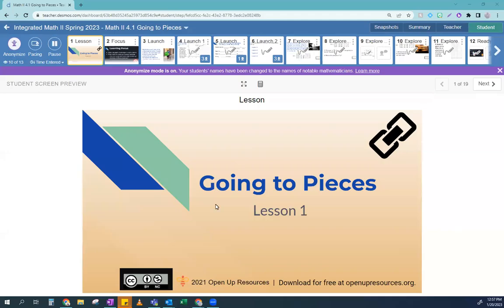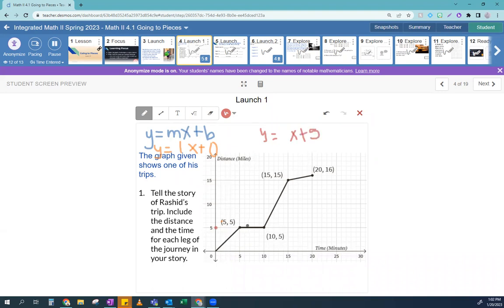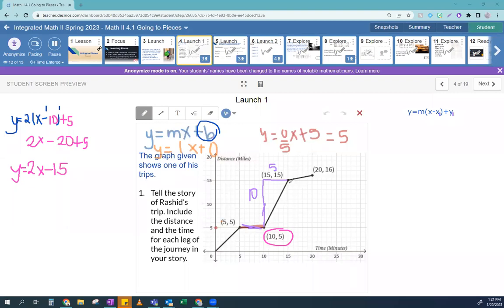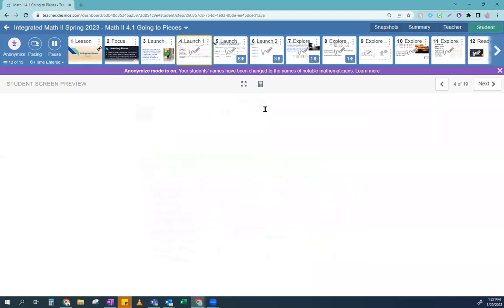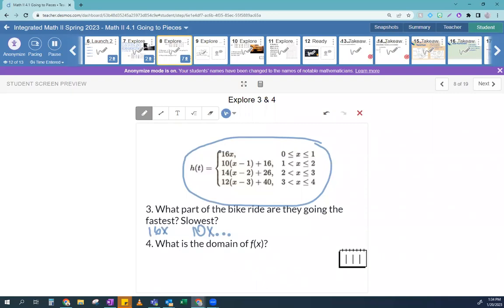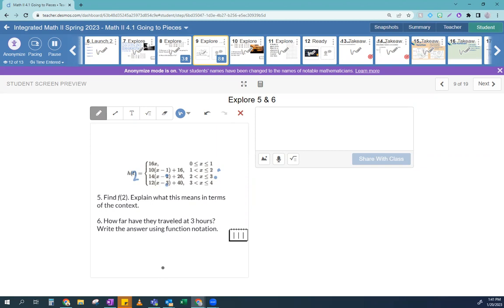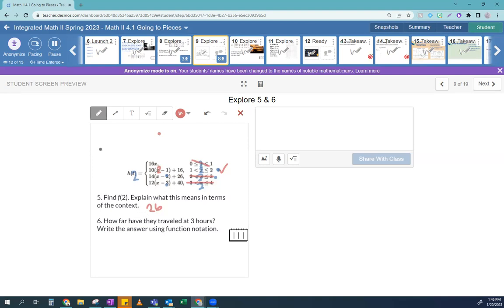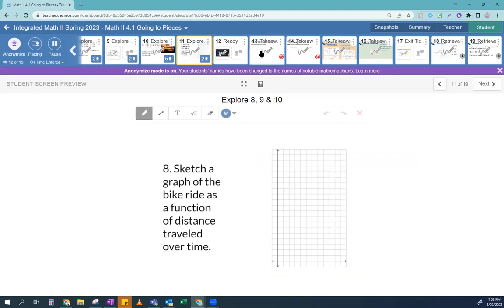Understanding Piecewise Functions Using a Story Context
Math II
4.1 Lesson 1-7

Openupresources.org

Learning Focus
Relate the graph of a function to a story context.

Write a function made up of several functions.

How can I write one function that is made up of pieces of different functions?